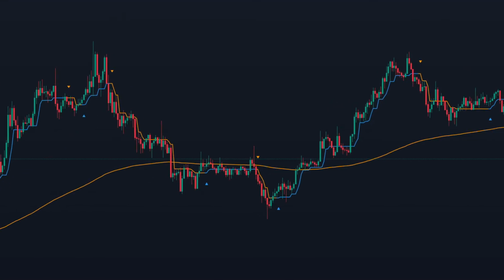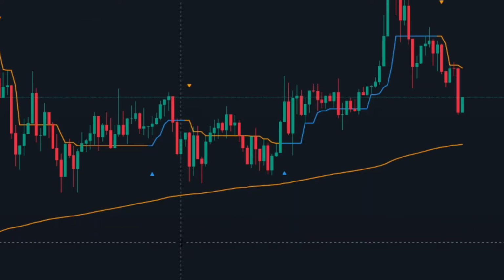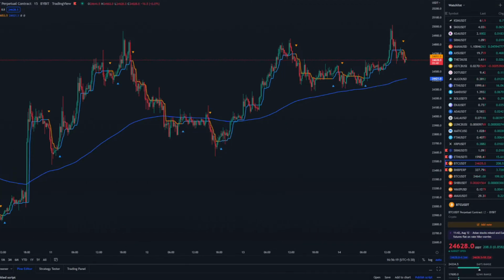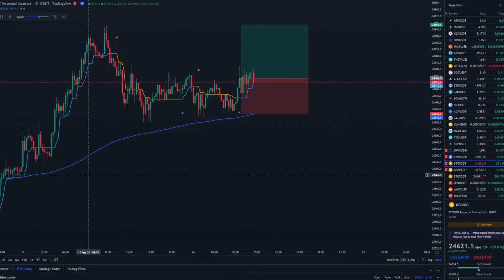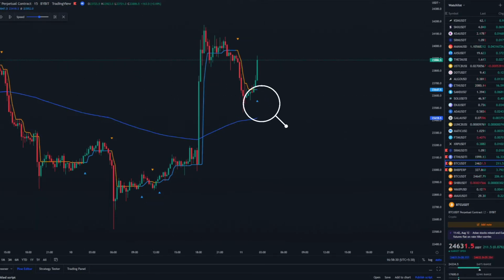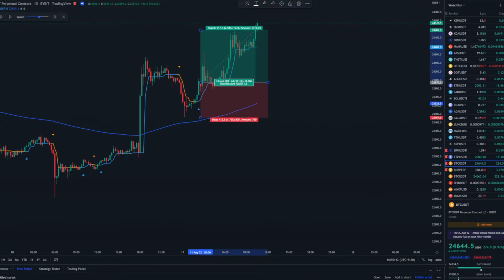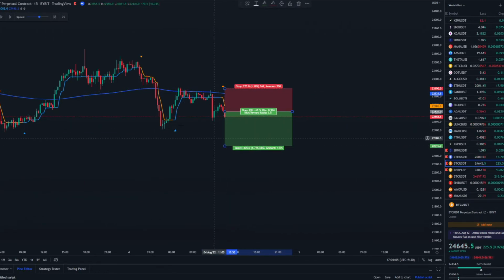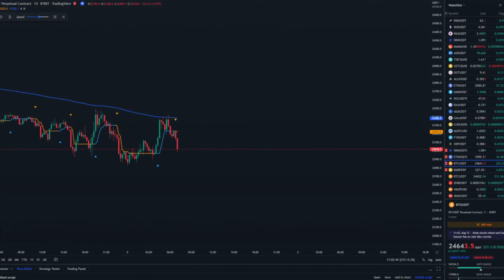I Found Best Indicator For Intraday Trading In Tradingview || Works Like Charm